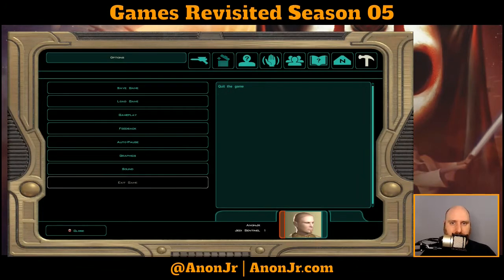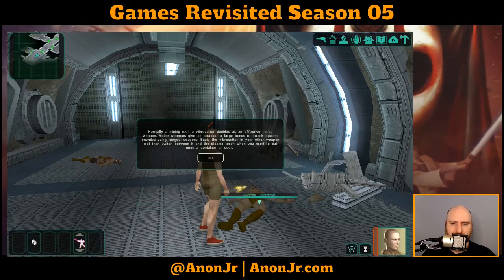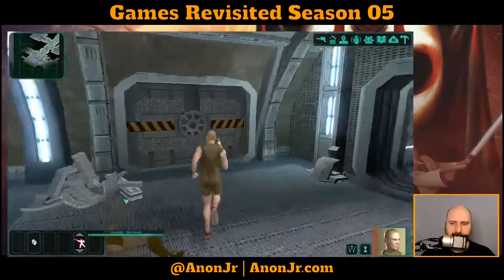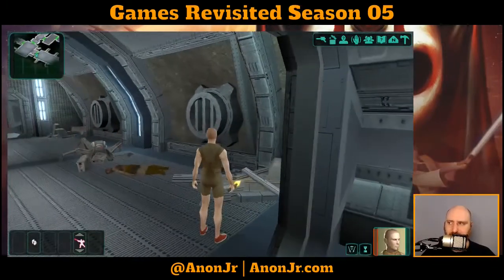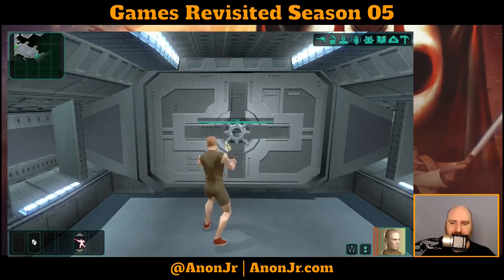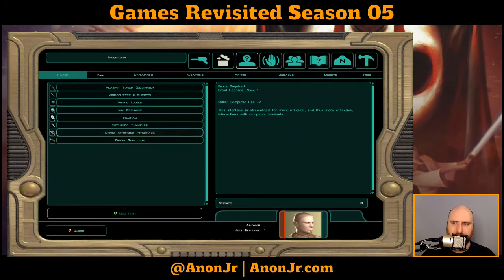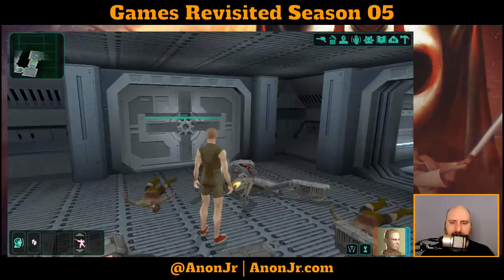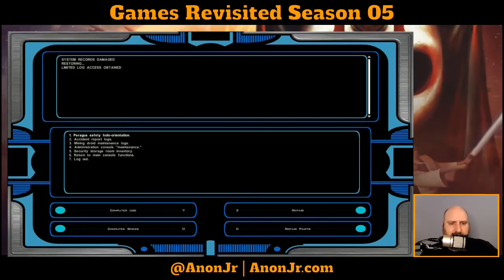Knights of the Old Republic II Episode 05: Peragus Part 2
It's time for Episode 05 of Games Revisited Season 05. We're continuing our play-through of Star Wars Knights of the Old Republic II: The Sith Lords, and today we continue to explore the Peragus mining station and continue to try and figure out what happened and what is currently going on.